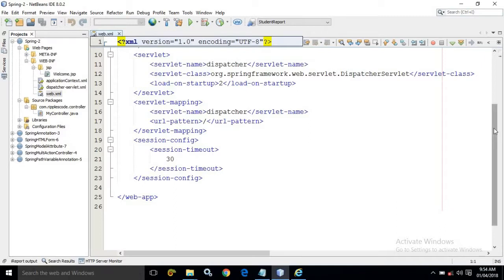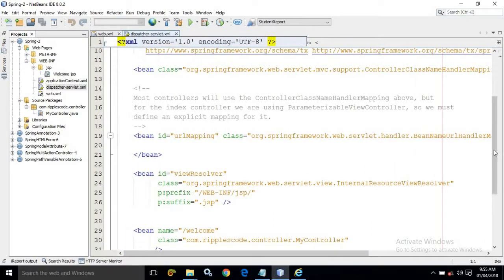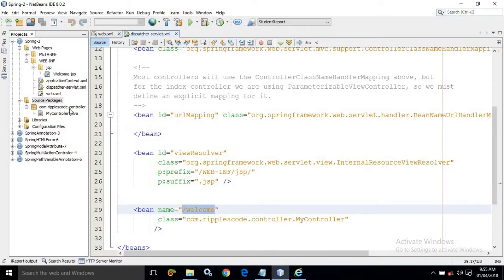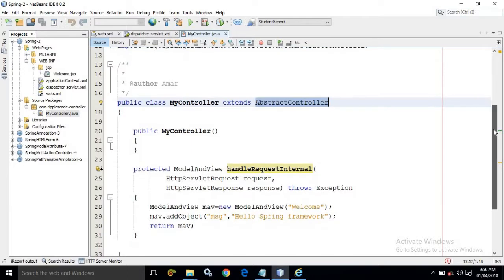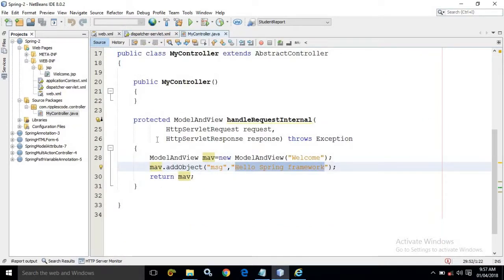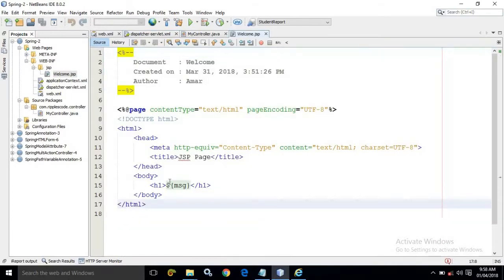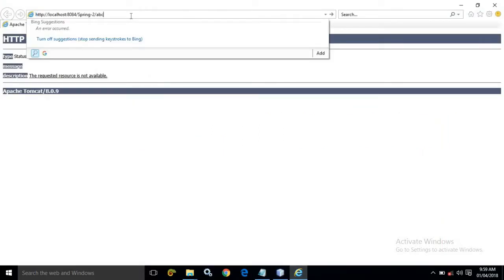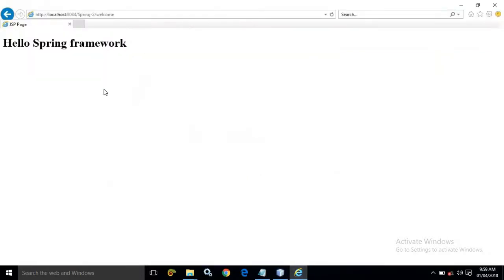Spring Web MVC || Creating Spring Project-2 || Part-3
In this video I have discussed the flow how the request is processed in Spring Web MVC.